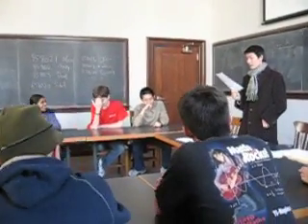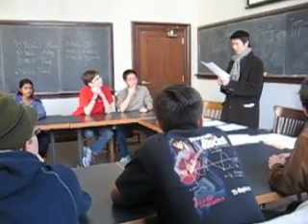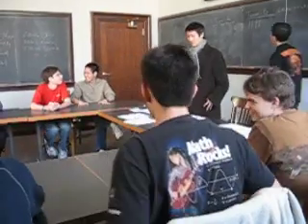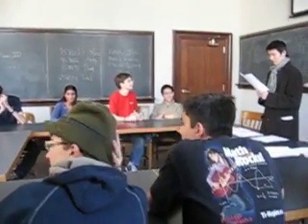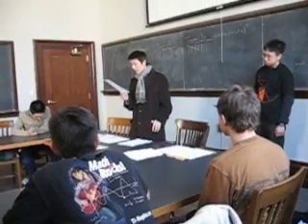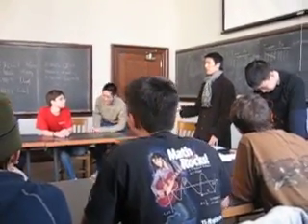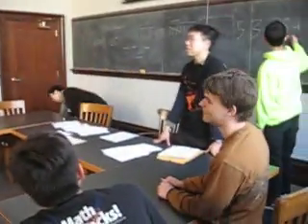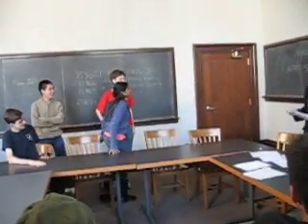PUMaC '09: Chesapeake Team in Math Bowl! (Round 2)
Videos of the Chesapeake team competing in the Math Bowl round at the Princeton University Mathematics Competition.

Round Two: Chesapeake vs. some NY team. We win, don't crush the other team as in Round 1. At the end, we did the tiebreaker for fun (the Princeton students in the back wanted to join.) We had just seen the answer to the tiebreaker question (e^4*pi^4) the night before while reviewing sample Math Bowl problem, but clearly my teammates didn't actually *remember* it  :-P. The NY team had the closest guess. Oh, and Macky was the judge!